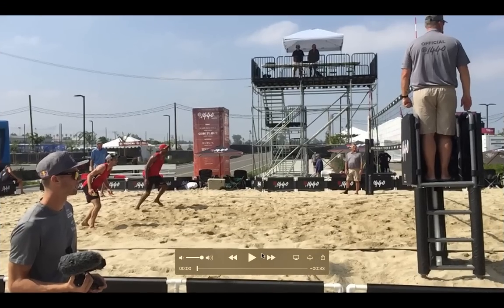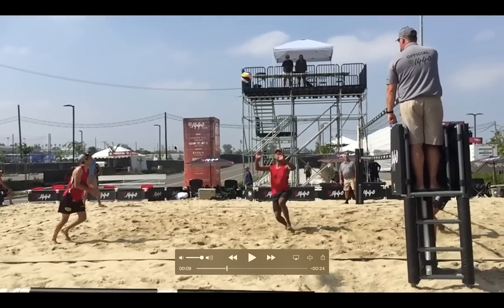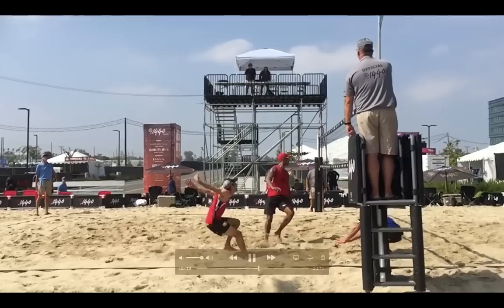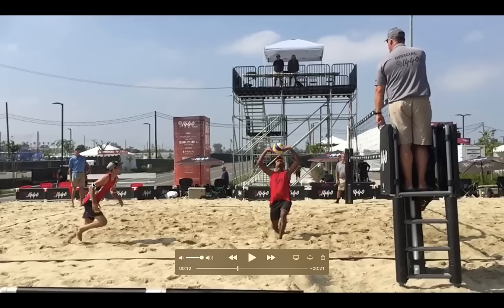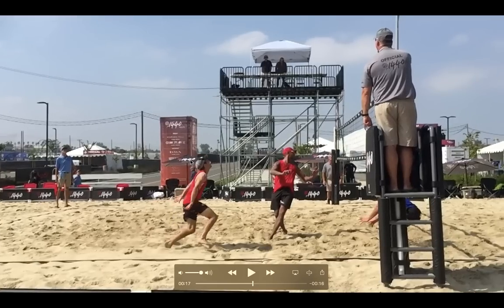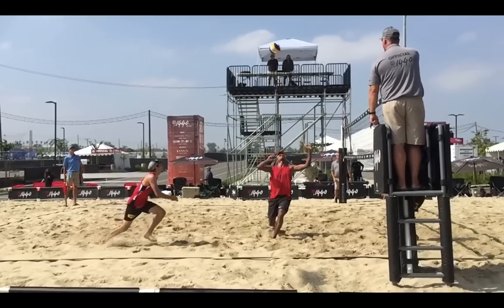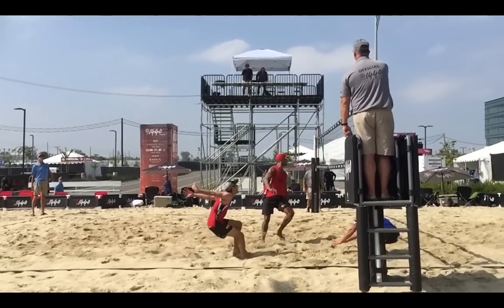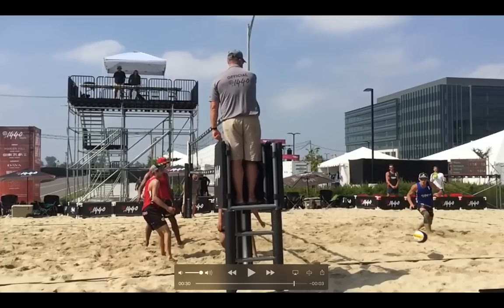Beach Volleyball: How Shorter Players Sideout